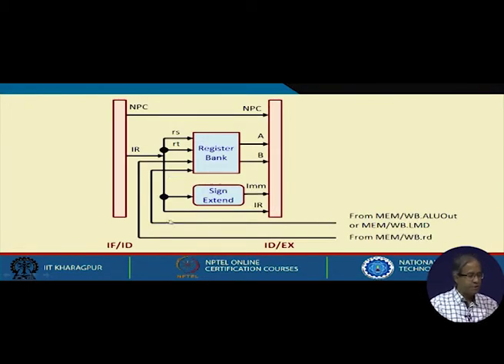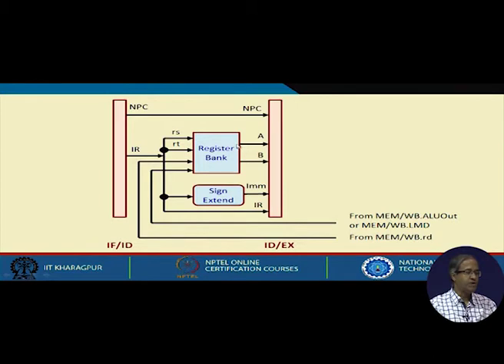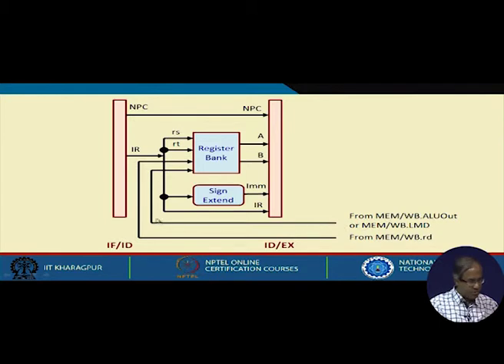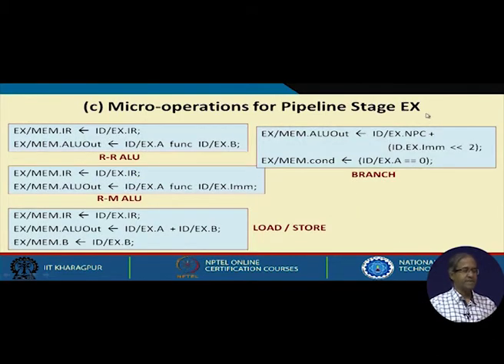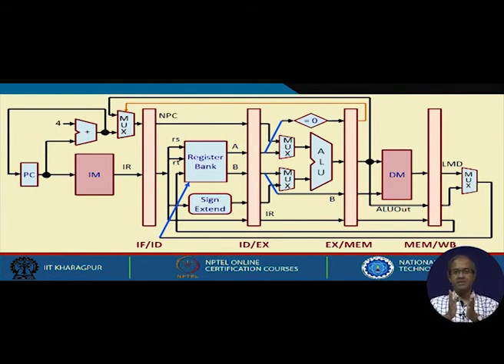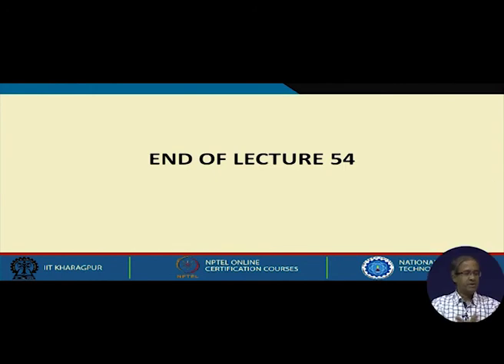Pipelining The MIPS32 Data Path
Courses: Computer Architecture and Organisation